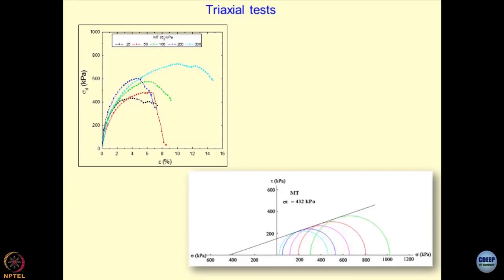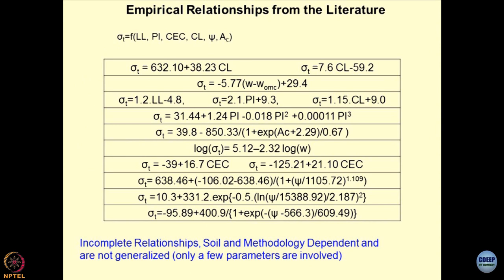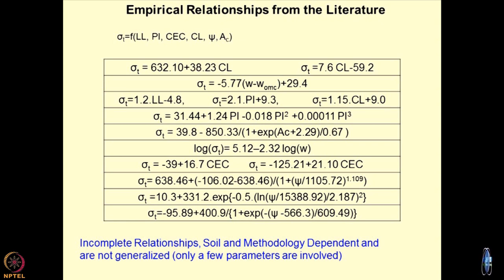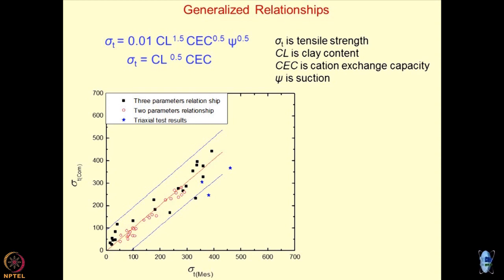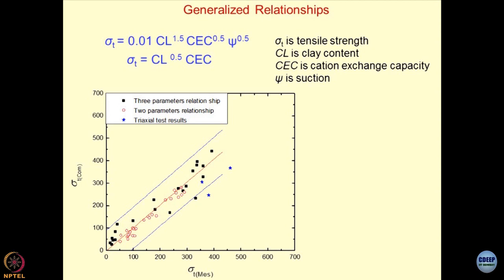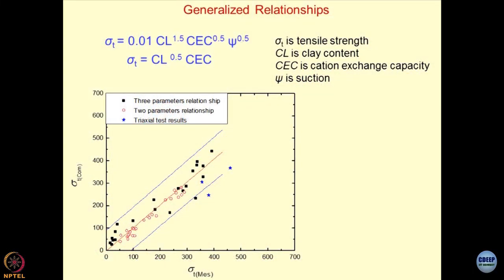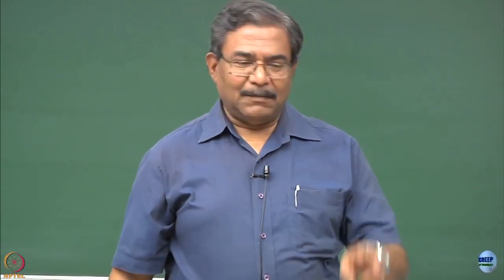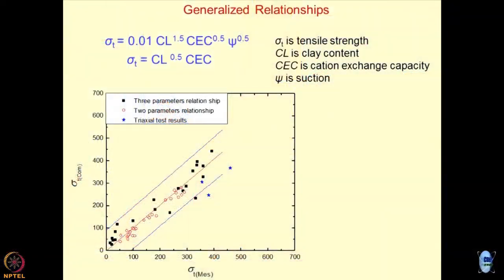Lecture 49: Cracking characteristics of fine-grained soils- II